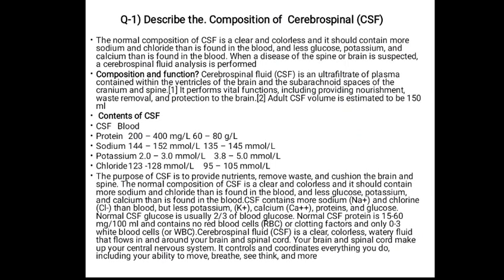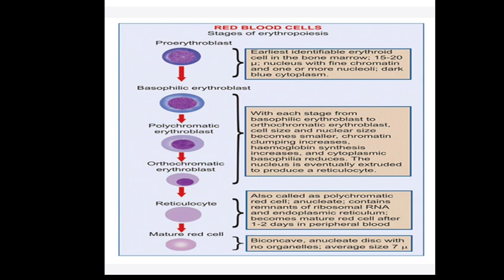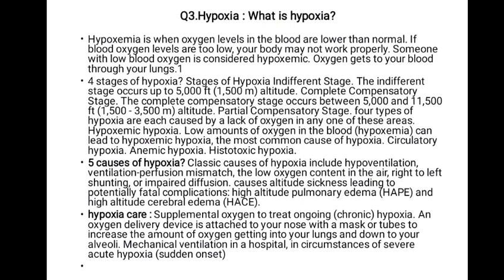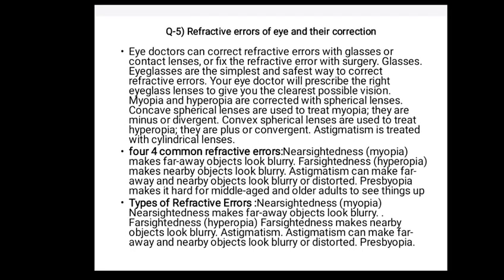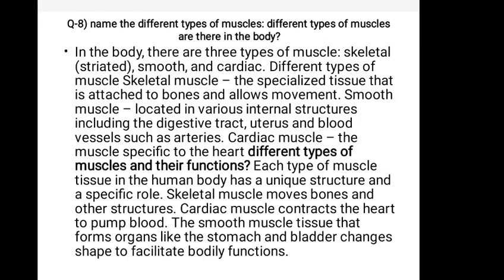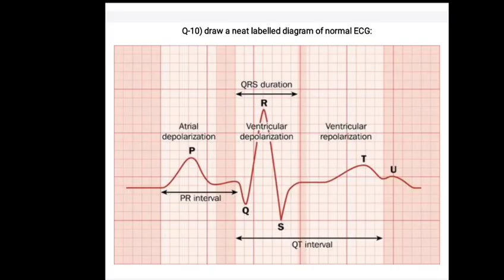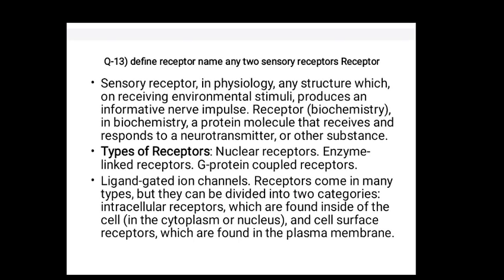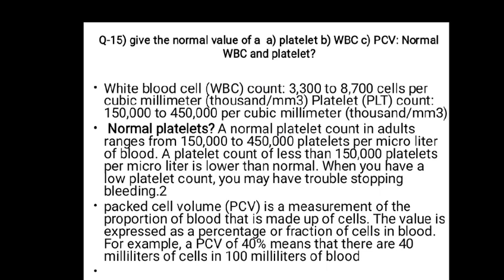5 September 2023